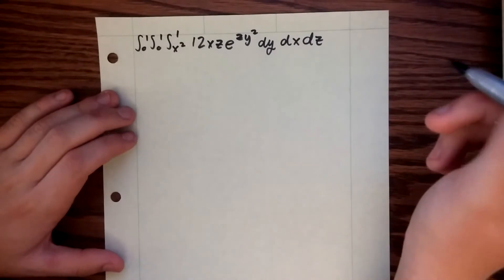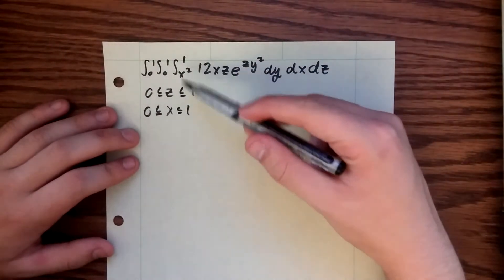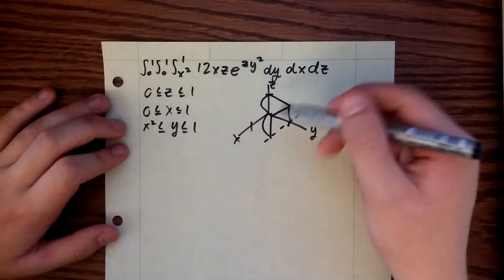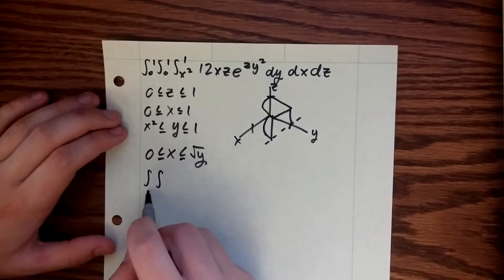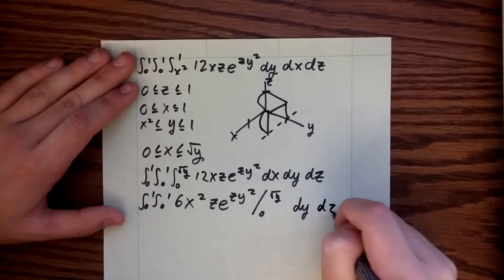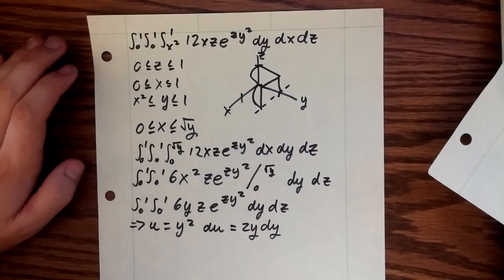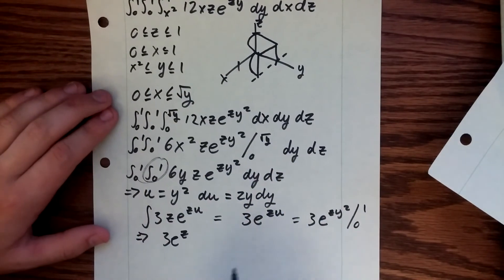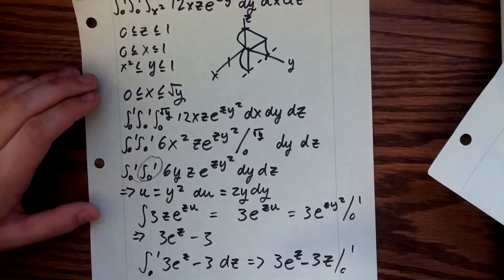Triple Integrals: Switching the Order of Integration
A triple integral problem showing why it might sometimes be necessary to switch the order of integration to evaluate an integral.